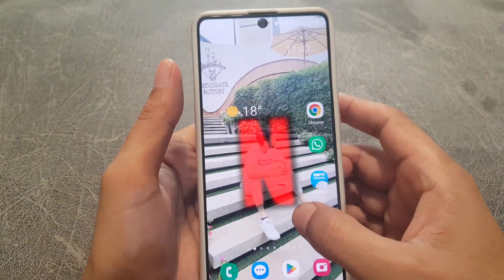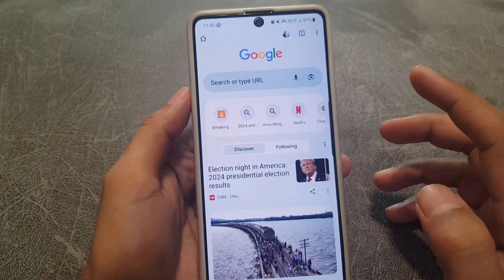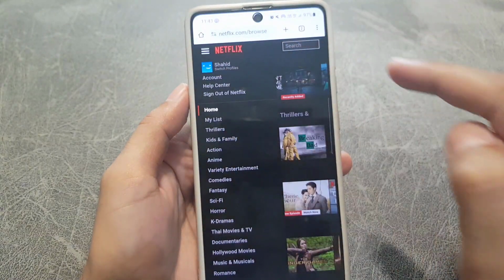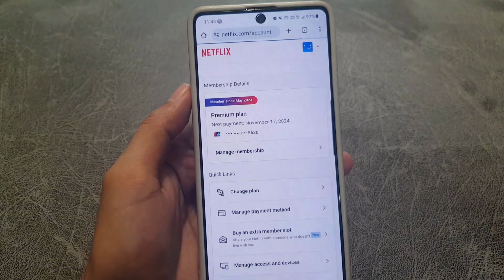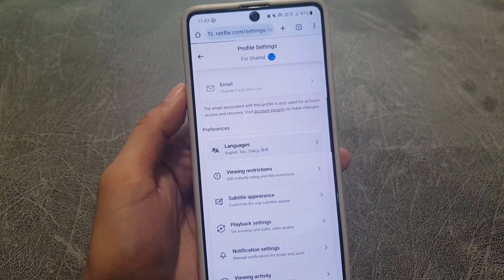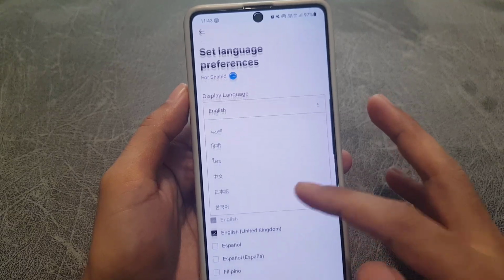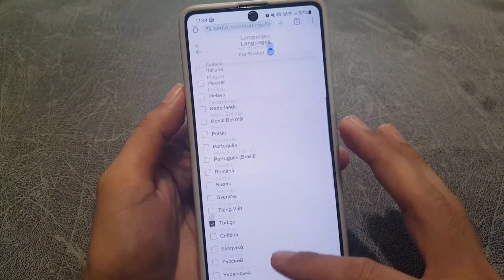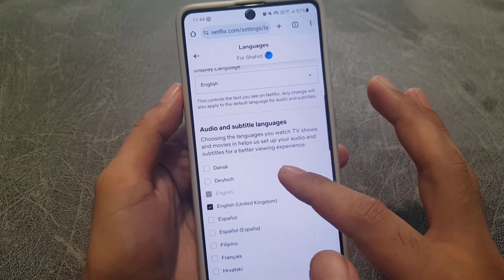How to Change Language on Netflix { UPDATED }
Netflix Language, in this Netflix Tutorial, you will learn how to change language on netflix.